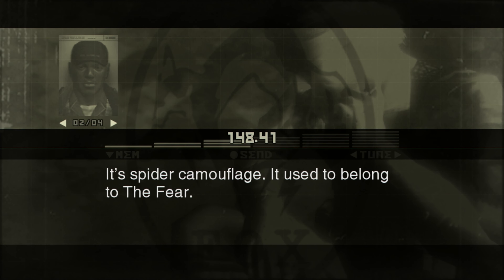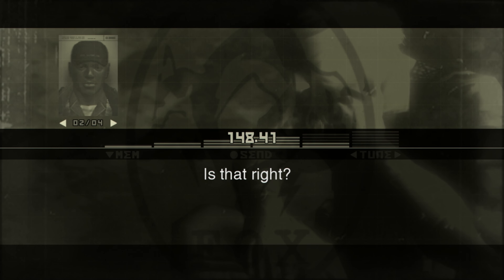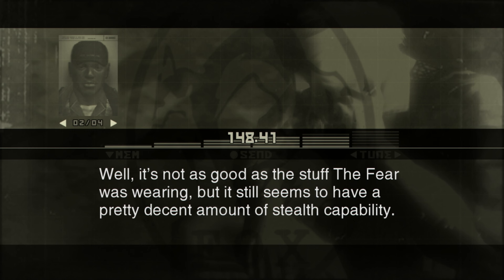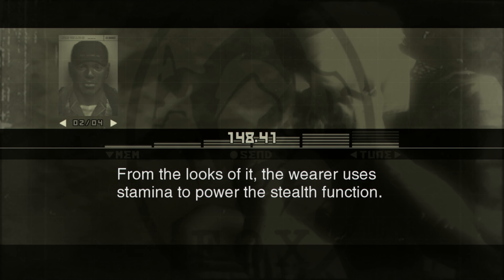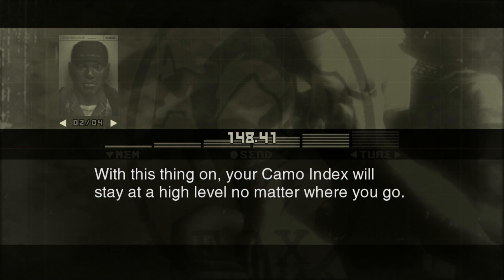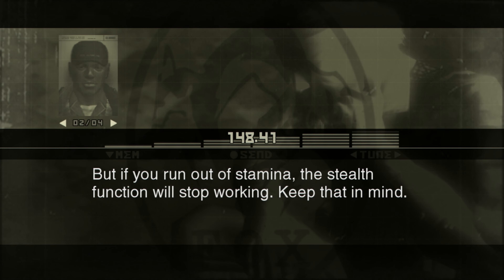The Best Codec Calls | Metal Gear Solid Series | Vol. #33 | The Fear's Camo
New YouTube miniseries collection I'm starting of all the best codec calls I like from the Metal Gear Solid series for your viewing pleasure. Enjoy!